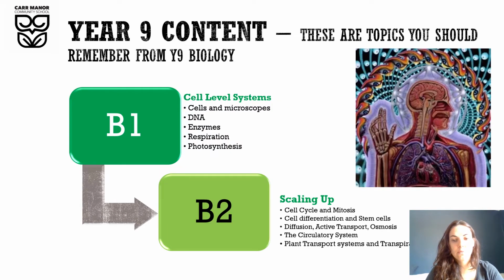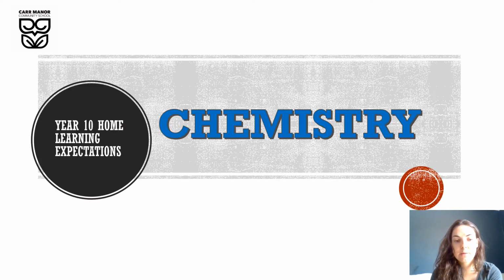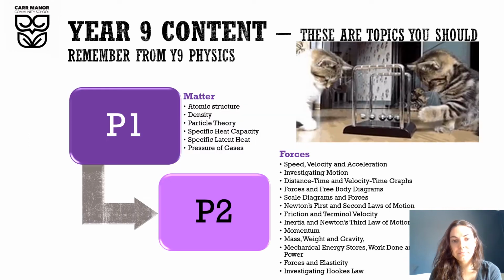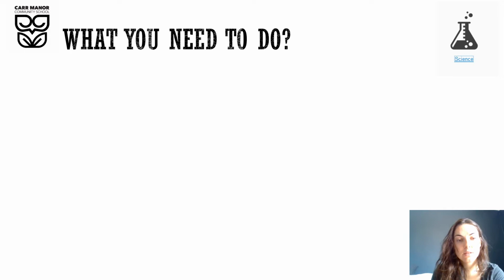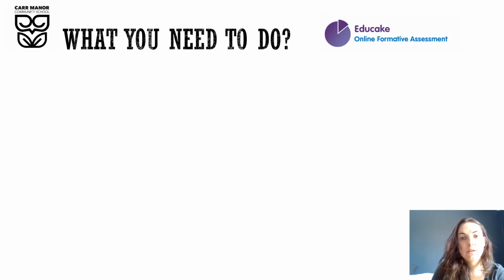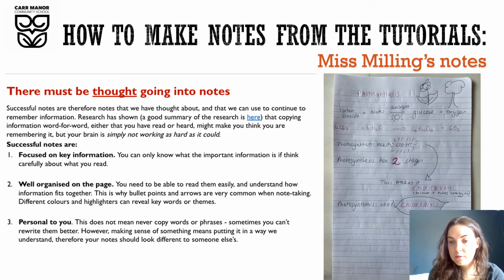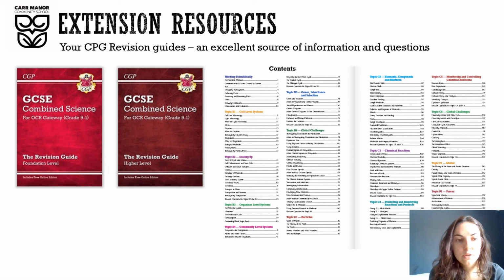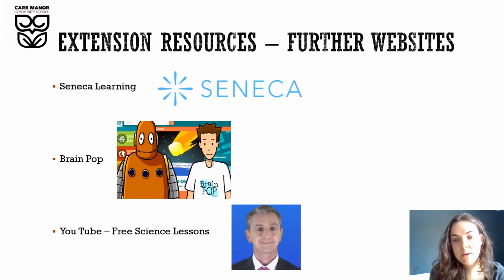Year 10 Science - Guide to Blended Learning